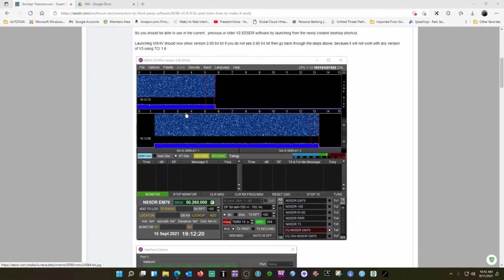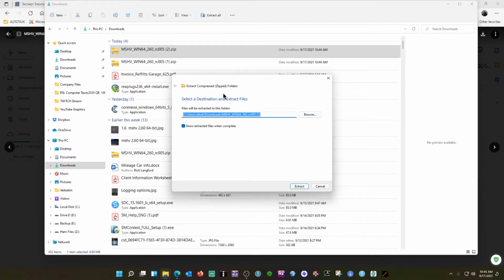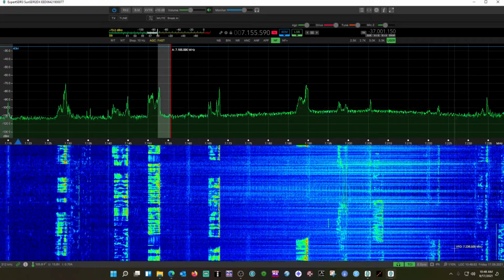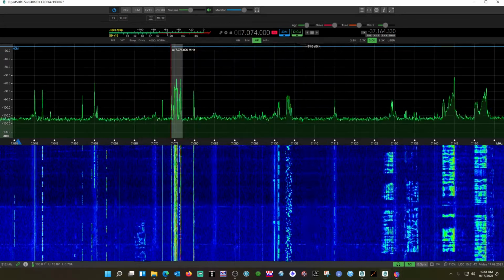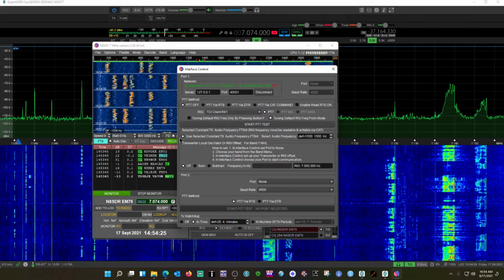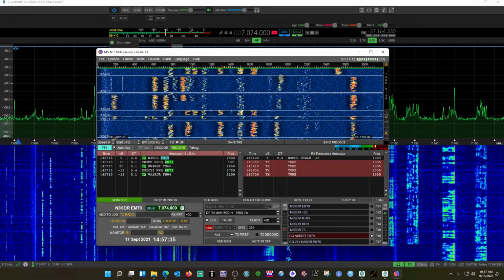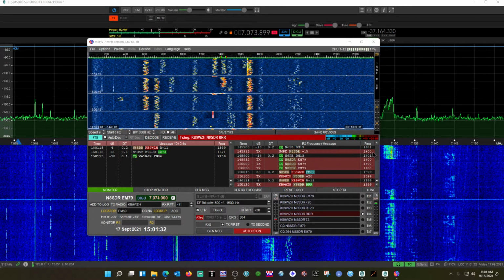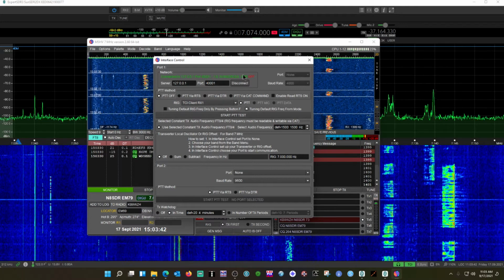EESDR V3 Alpha 0.9.0 with TCI 1.6 and MSHV (WIN 10/11 x64 Only)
The procedure outline will only work with window x64 bit systems.
 I have tested this with Windows 10 and 11 x64 Pro

Prior versions of V3 before 0.9.0 used TCI protocol 1.5
The newest Alpha release 0.9.0 now uses TCI protocol 1.6
In order to use MSHV there are a few things that need to be updated. Until the full release is available.

As always I am not associated with EESDR/Expert Electronics, I enjoy using there products and software and find them for my use to be among the best out there.

73 de N8SDR.